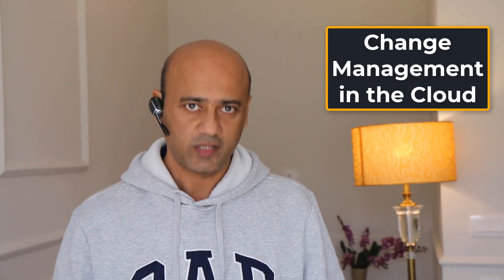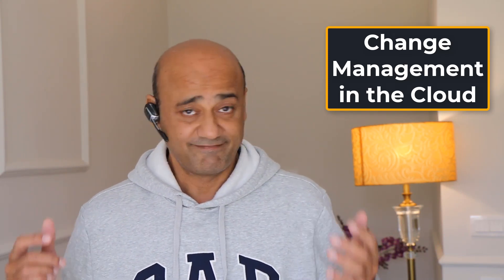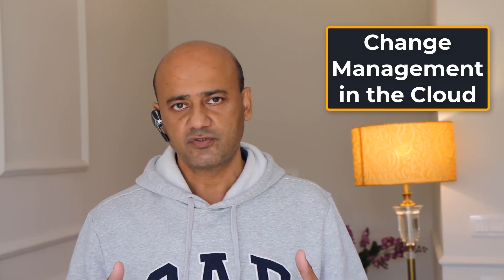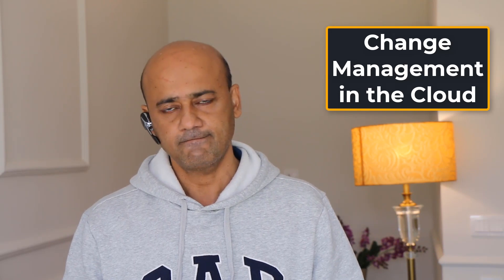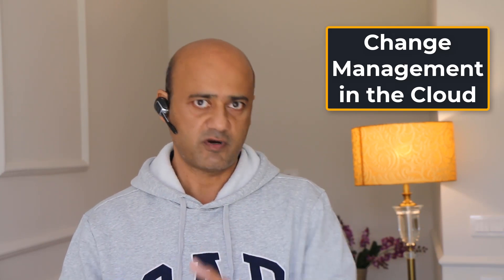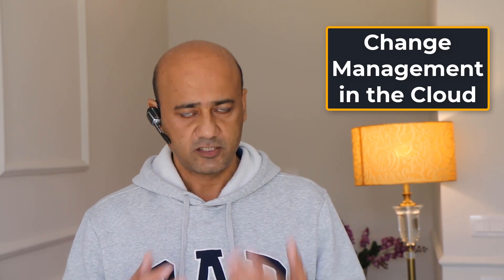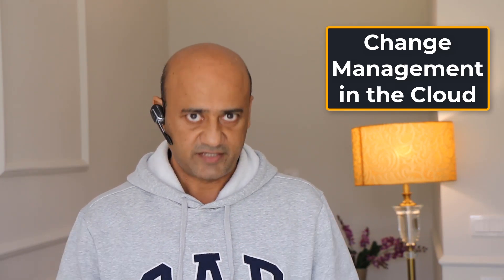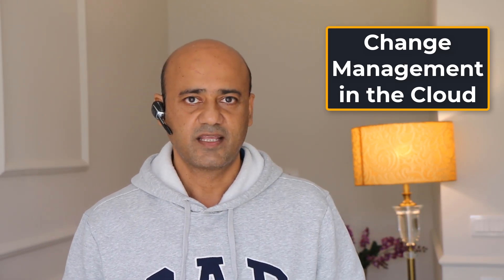Change Management in the Cloud | How to implement AWS Change Management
Change management in the cloud is defined as the Process responsible for controlling the Lifecycle of all Changes. The primary objective of AWS Change Management is to enable beneficial Changes to be made in AWS cloud, with minimum disruption to IT Services. Learn how to implement within AWS change management in the Cloud which reduces risks. So you can use AWS change region for your continuous delivery pipeline.

🔥 Time Stamps
00:00 Introduction
01:09 AWS Change Management and AWS cloud
03:04 Cloud Computing and Change Management in the Cloud

1. (FREE Course List) Get a FREE Course.

2. **For FREE WEB HOSTING** by ClayDesk.